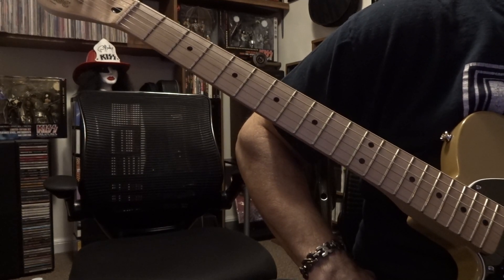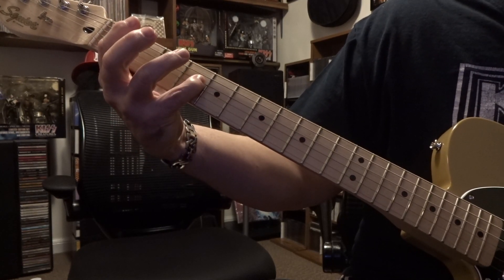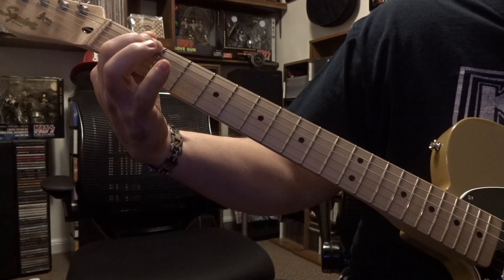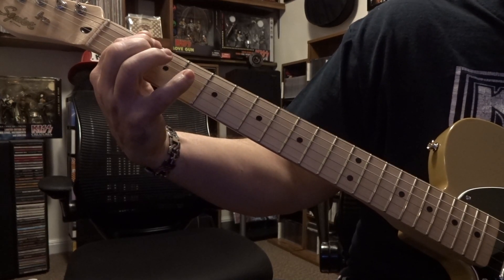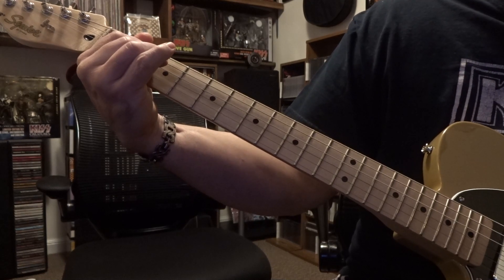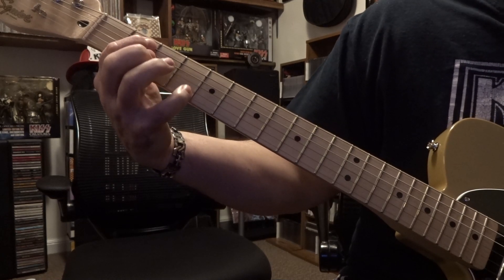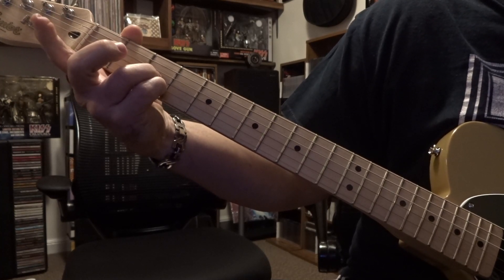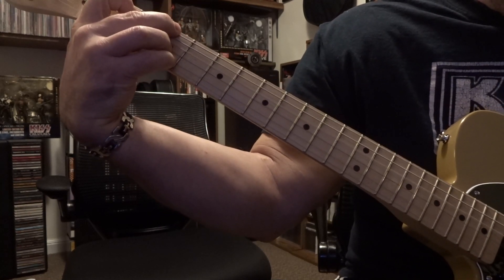Immigrant Song - Led Zeppelin "Video 737"